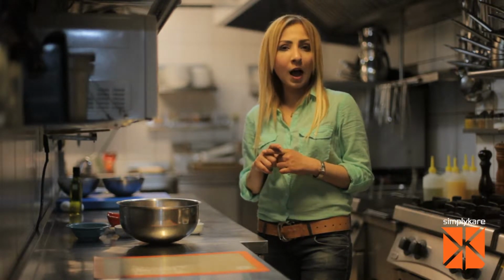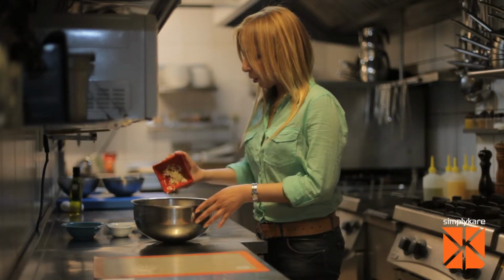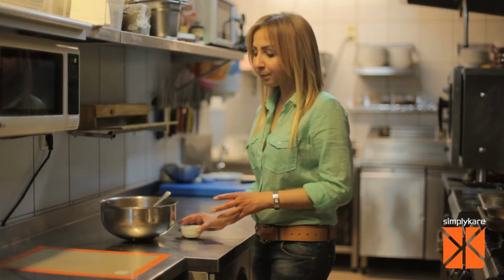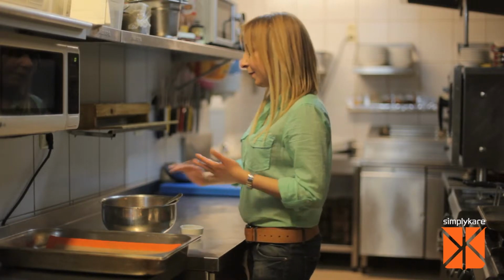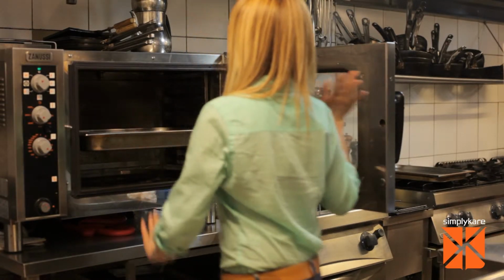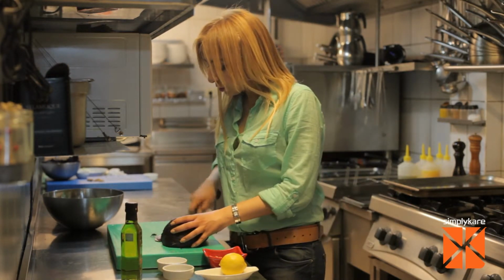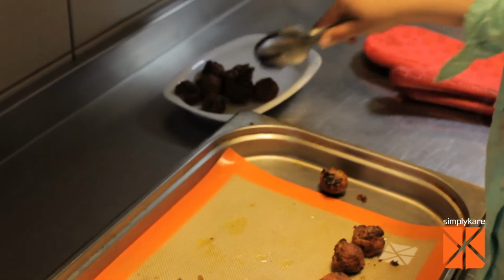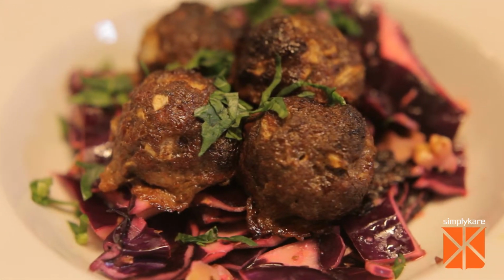Simplykare promotion film 3/3 meatballs / köfte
The third of 3 promotion films that I shot for the Australian silicon mat producer Simplykare with the Canadian writer Joti Heir.